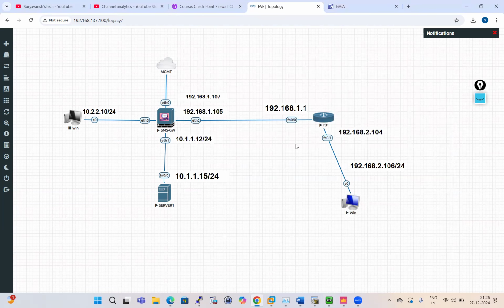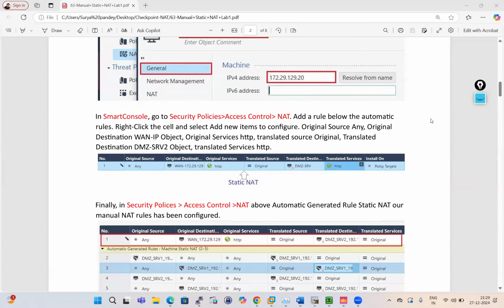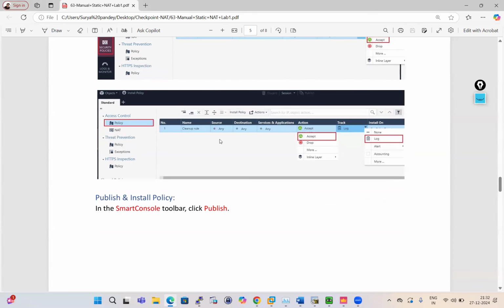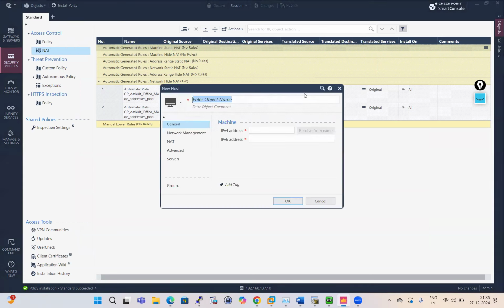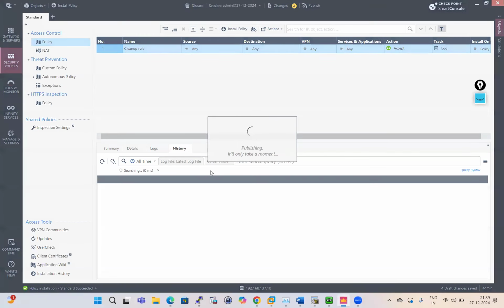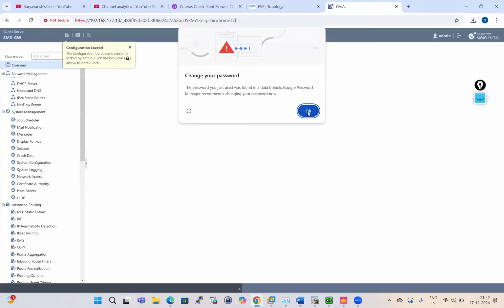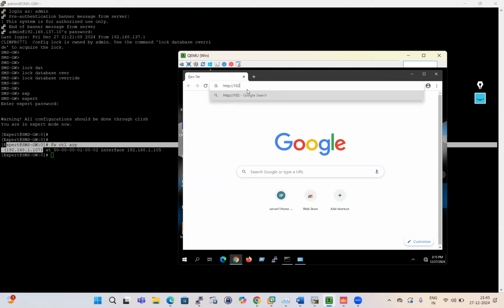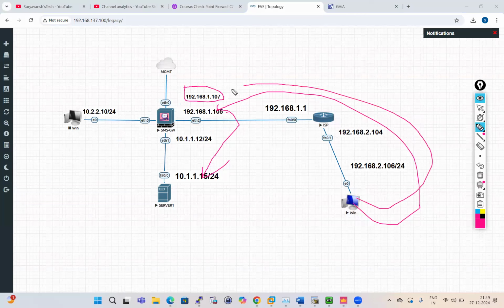Configure and Verify Manual Static NAT in Check Point Firewall